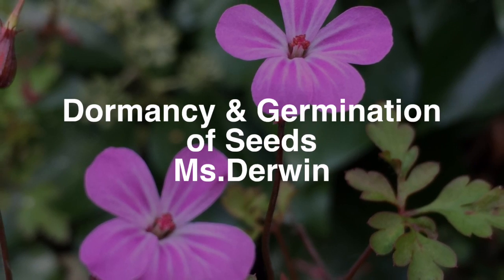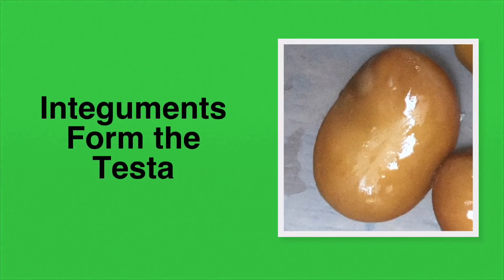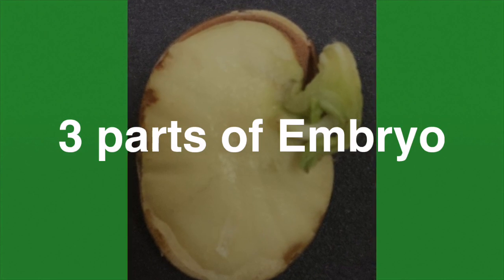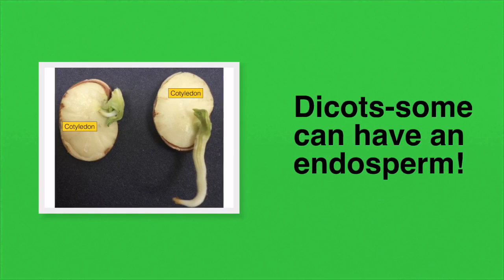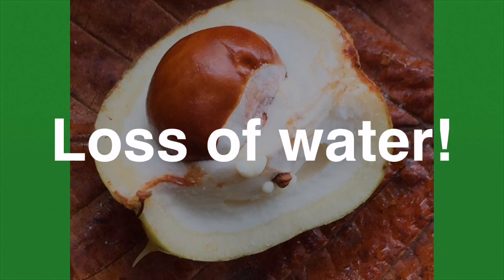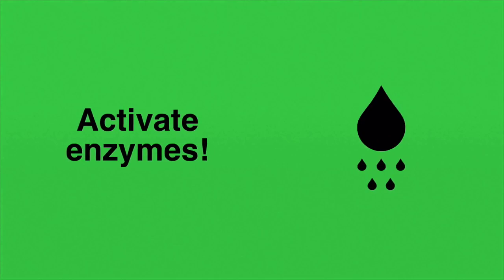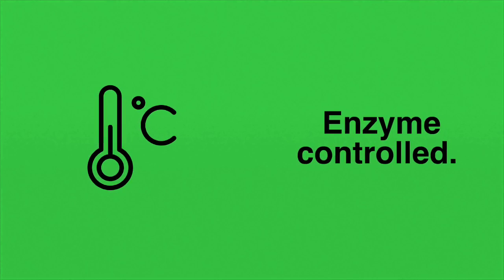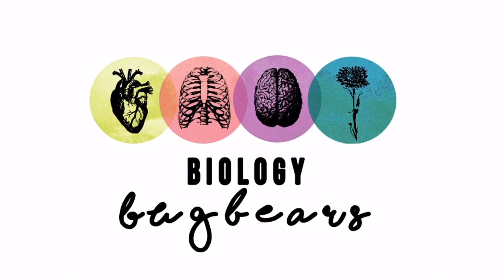Seeds-Dormancy-Germination-Plant Reproduction Part 5-Irish Leaving Cert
The seed and germination for the Irish Leaving Cert Course. All icons are from The Noun Project. The video is not for any monetary gain and does not replace any textbook. Please be aware that the content is summarised as a revision aid to the Irish Syllabus!